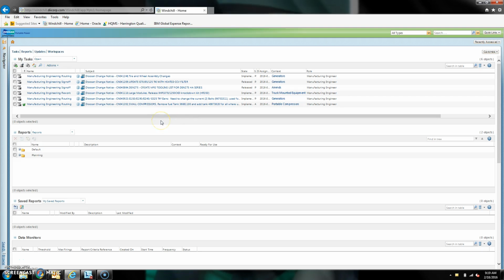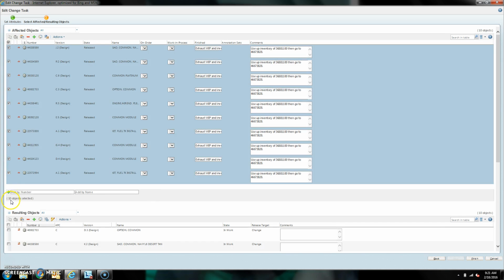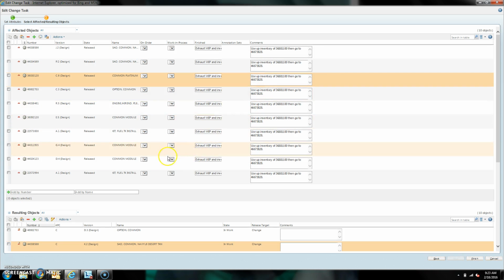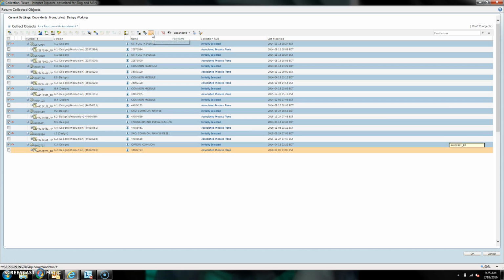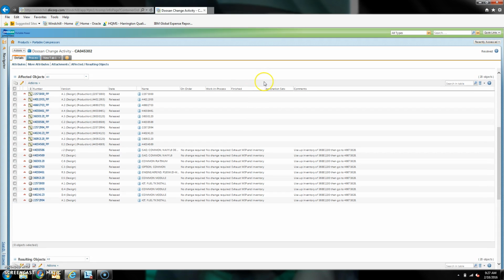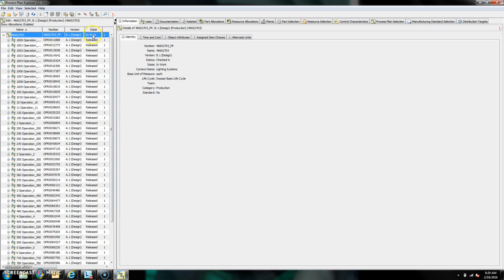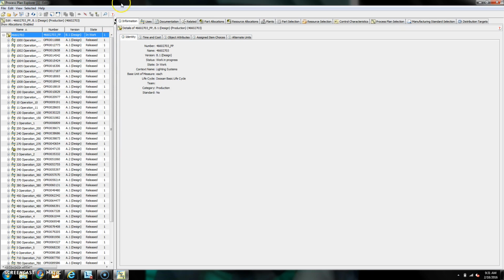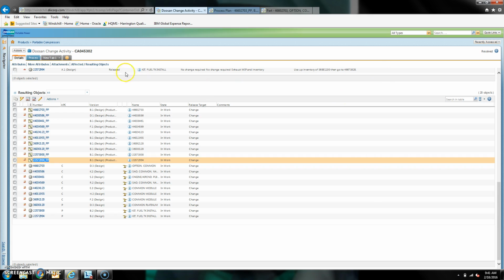Manufacturing Engineering Routing Task with Routing Changes